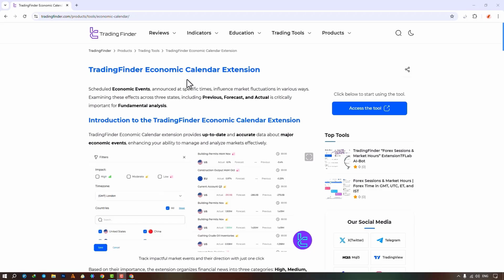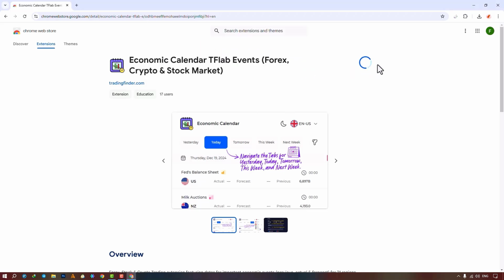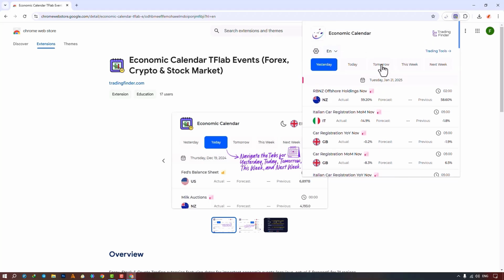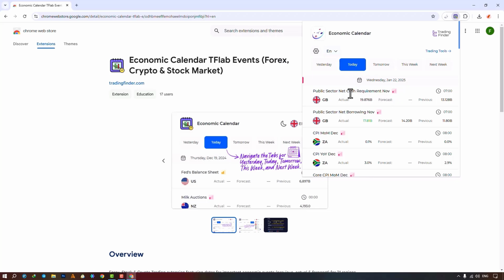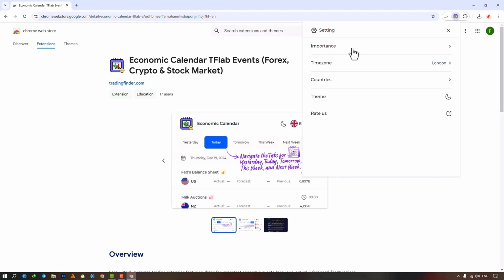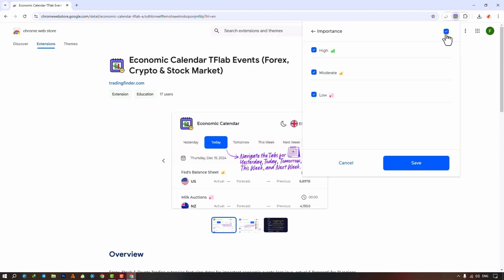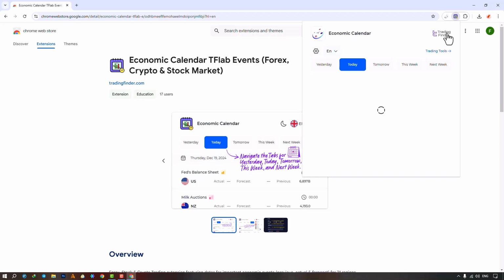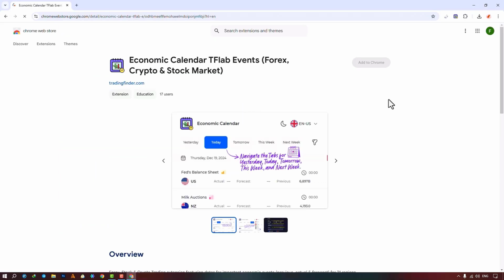🌟 Economic Calendar Extension (Trading Finder) 🌟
📈 Trading Finder Economic Calendar Extension

Many financial market fluctuations occur as a result of the release of important regional and international economic news.

Economic events, which are predetermined and announced at specific times, impact market volatility differently.

🎯 Therefore, analyzing these impacts across three states—**previous, forecasted, and actual**—is crucial for traders conducting fundamental analysis.

The Economic Calendar Extension categorizes financial events from the top 20 economic powers—such as the United States, Europe, Japan, the United Kingdom, Australia, and more—based on their importance into three groups: high, medium, and low importance.

🎯 This tool provides traders with a simple and practical platform for real-time tracking of economic events, enabling precise and timely monitoring of impactful news directly through the Chrome browser.

00:00 Introduction
01:01 Accessing the Extension
01:31 Extension Settings
04:16 News Levels